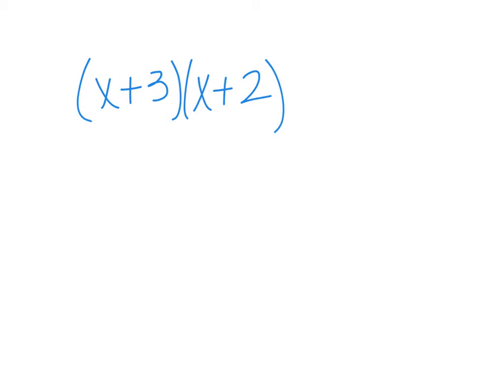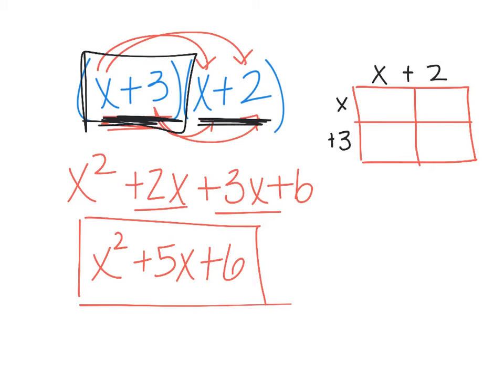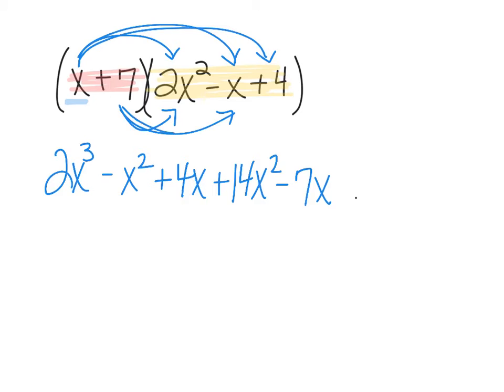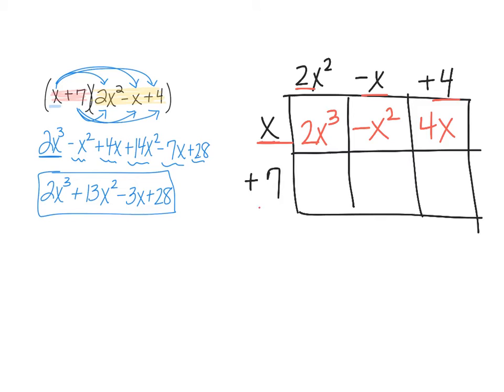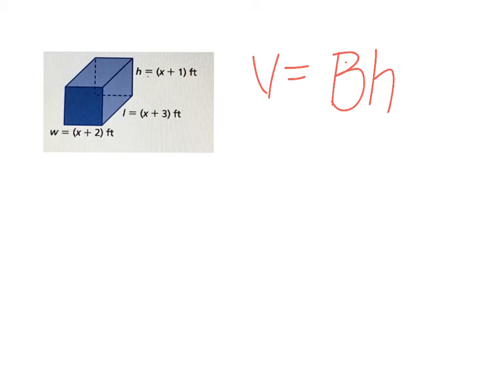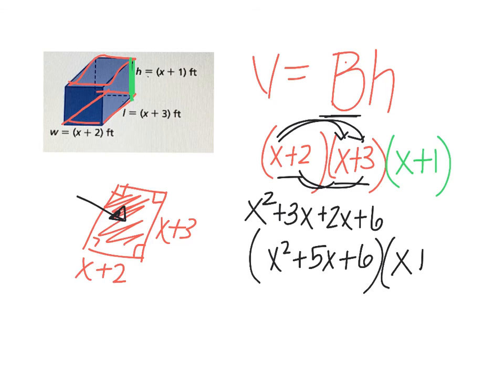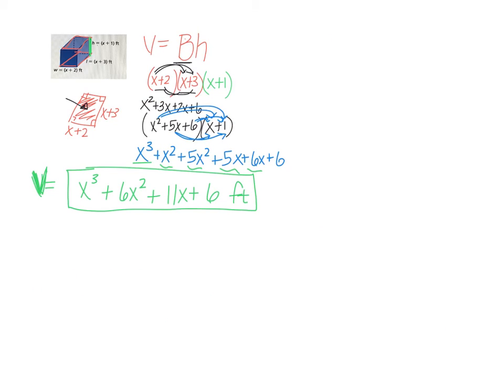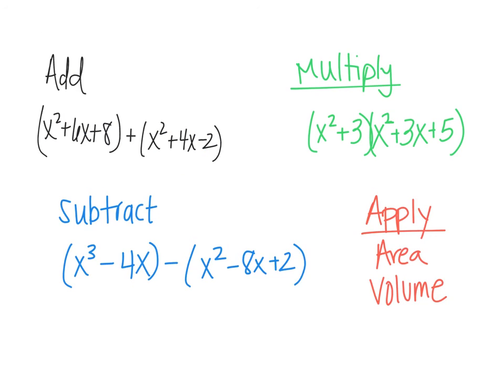multiplying polynomials review